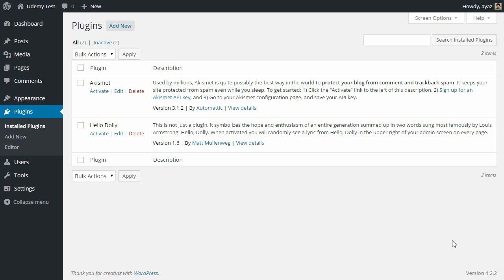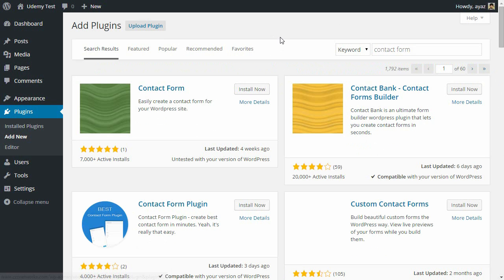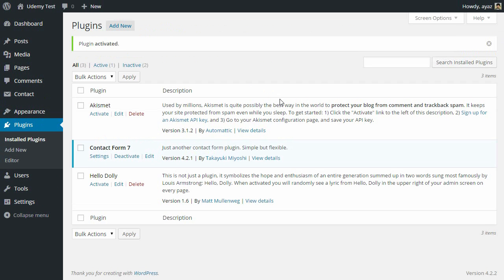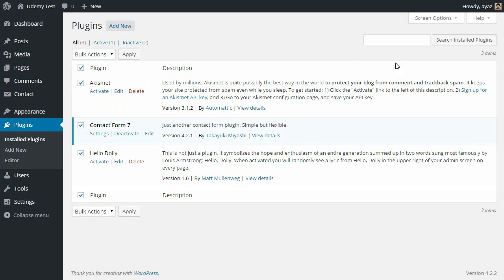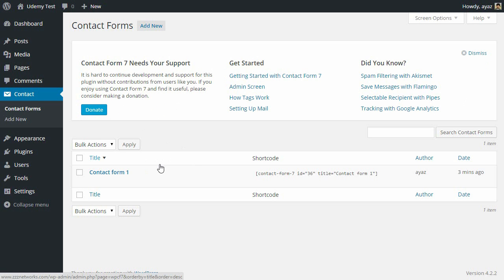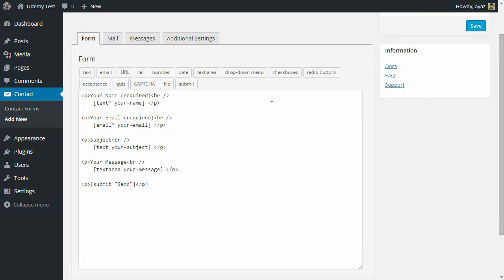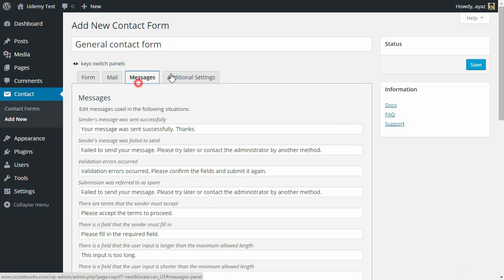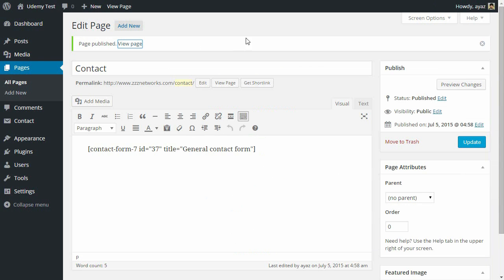Installing WordPress Plugins - How to Create a Website Using WordPress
In this video i will teach you all about wordpress plugins, how to install wordpress plugins and utilize them.

This video is a part of full free course: creating your website using wordpress.